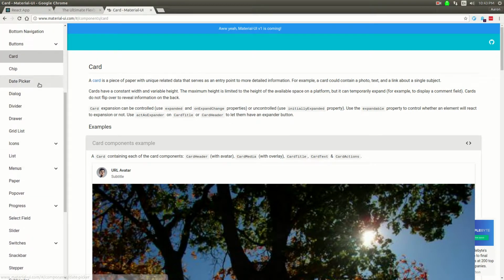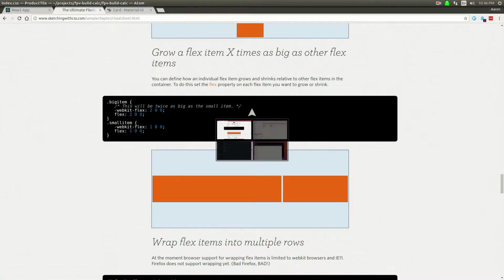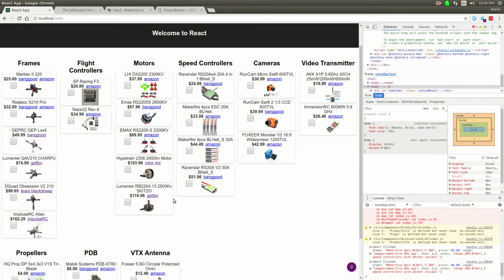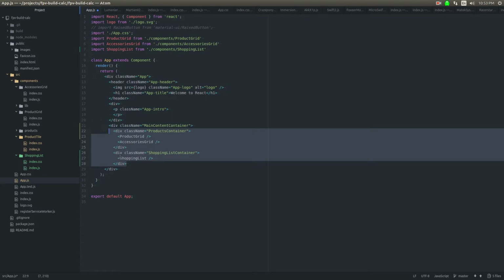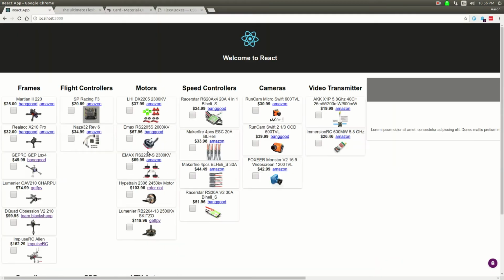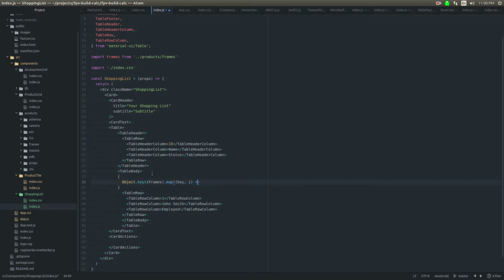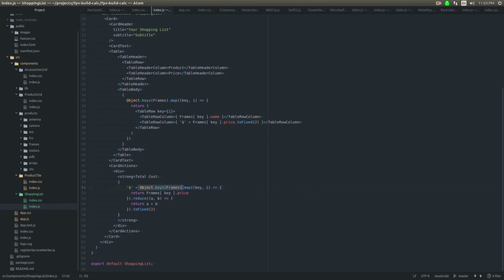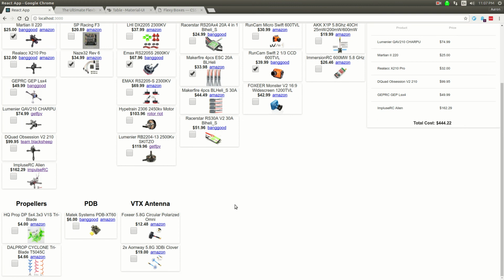Part 4: React Redux tutorial - building the shopping list component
I build out a more complex react component that will the shopping list on the side of the site. Code linked below.